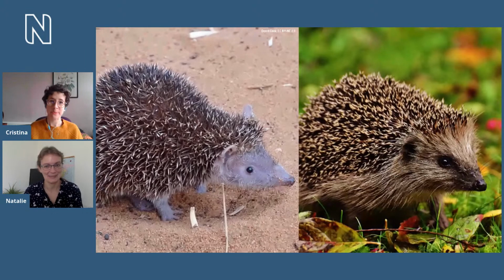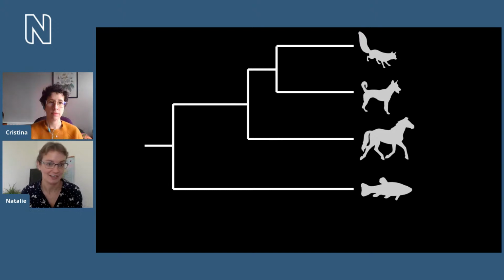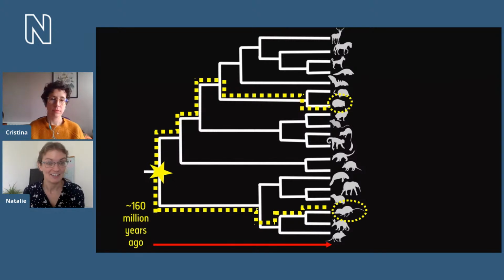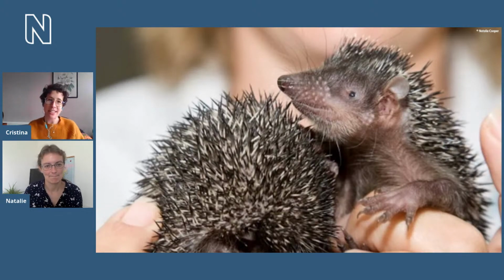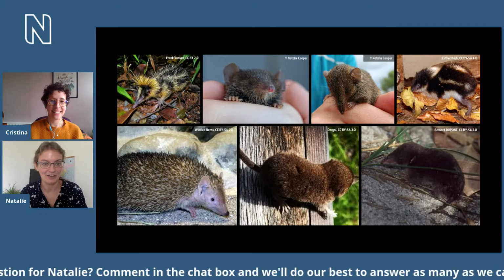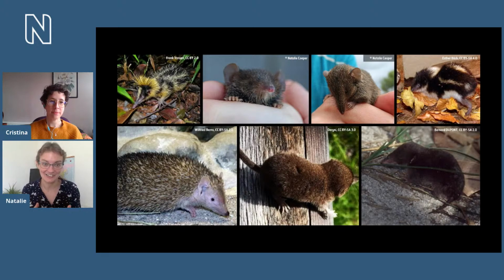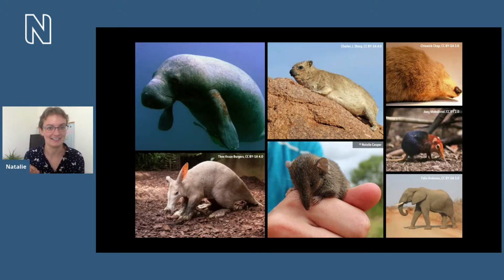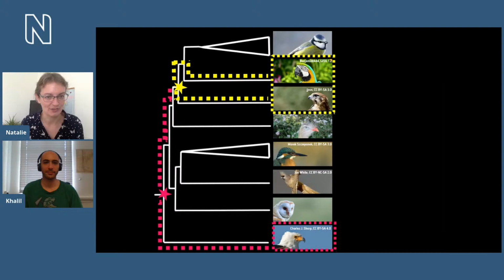How can closely related animals look different? | Live Talk with NHM Scientist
Sometimes, it is really easy to tell when a group of animals are related. Hummingbirds, for example, might have different colours or slightly different sizes, but they all look very similar. Some other times, though, animals that have a common ancestor can look very different. Believe it or not, a huge elephant and a tiny elephant shrew have more things in common than just their names, and the land-dwelling tenrecs have in sea cows a very close relative. How does this wild variety affect diversity? And why is it important?

Join scientist Natalie Cooper in a chat with Cristina Torrente about obvious and not-so-obvious relatives.

The Natural History Museum in London is home to over 80 million objects, including meteorites, dinosaur bones and a giant squid.
Our channel brings the Museum to you - from what goes on behind the scenes to surprising science and stories from our scientists.

Entry to the Museum remains free, but since we closed our doors we've been losing vital income. Donations will help us to continue welcoming visitors and connecting people to nature through inspiring stories and educational activities. So if you could help us with a donation - no matter the size - we'd greatly appreciate it. Thank you.